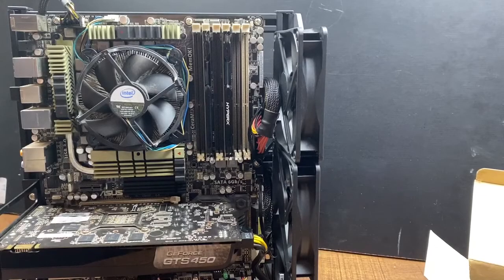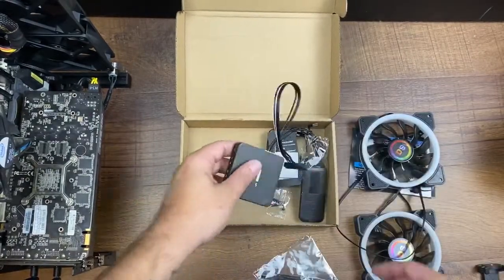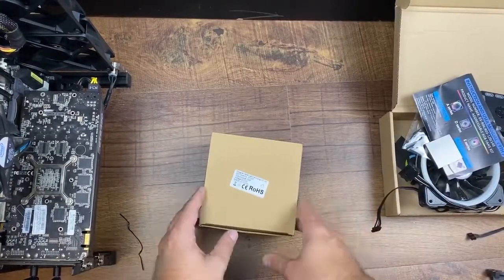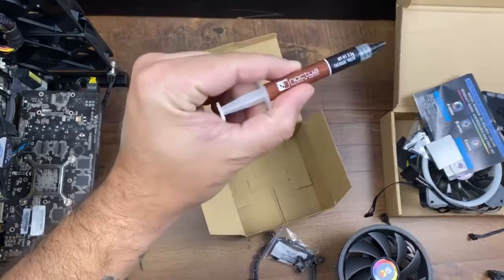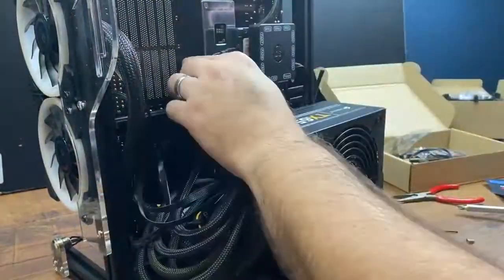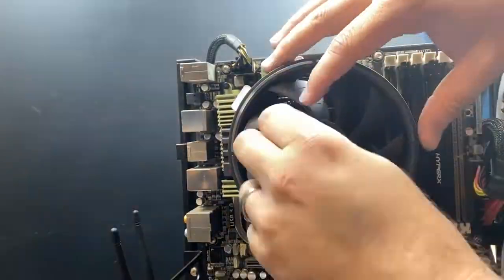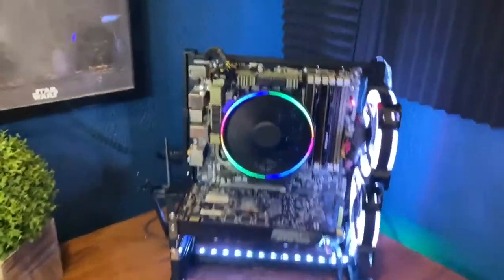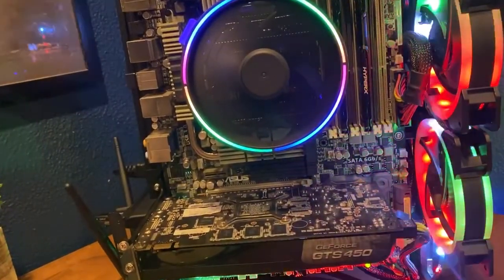Ultimate open frame PC case [2020] Vol.3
THE EPIC FINALE! VOL. 3

  Vol. 3 of the Ultimate open Frame PC Case Saga.

Make sure to check out Vol. 1 &2 Here

This is my Best PC Build of 2020

I build this as a streaming rig to start streaming to Youtube and Twitch weekly. Here is Vol 2 of 3.

RGB fans and LED strips
DS BLack CPU Cooler
Open frame PC case
Wifi 6 and Bluetooth Combo card

for the awesome music.

StreamBeats is music that is safe for streaming and YouTube. Either play it from your favorite music app while you’re live or download it for free to use in your videos.